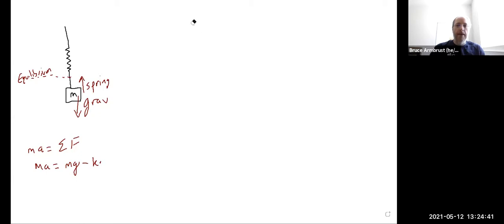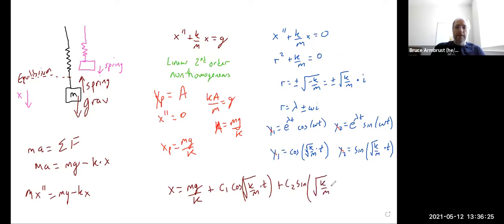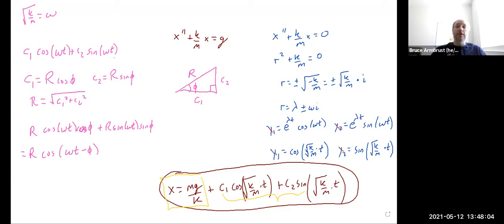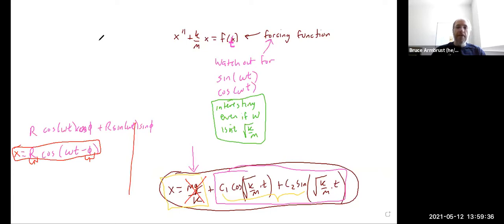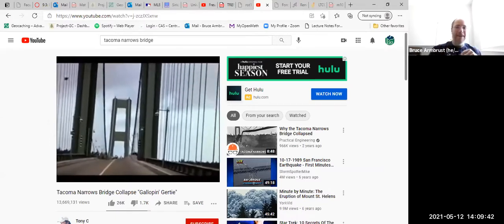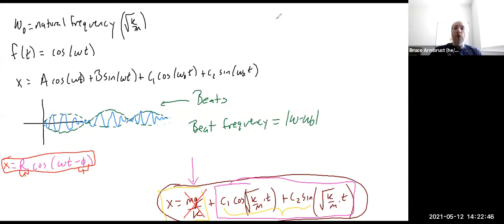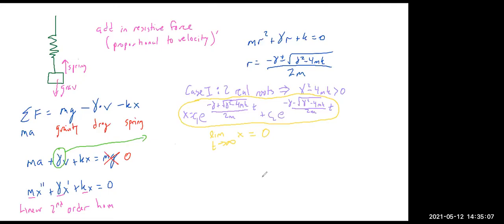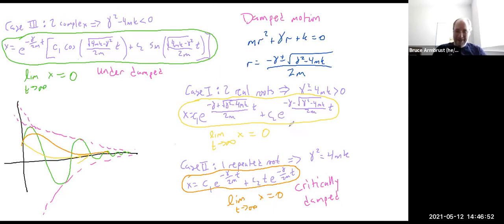Mat 204, Wednesday, May 12, 2021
Topics include spring/mass systems with and without damping.